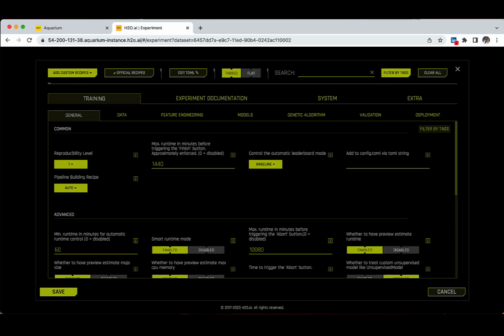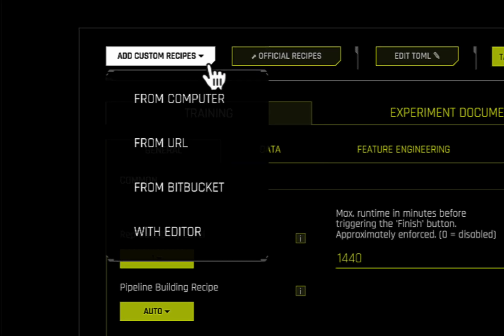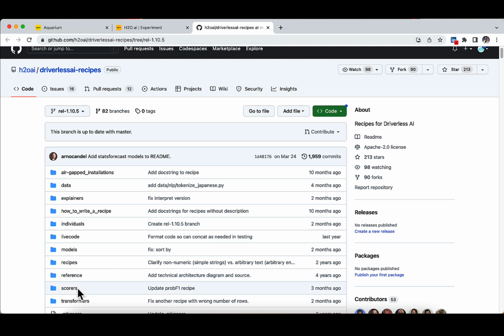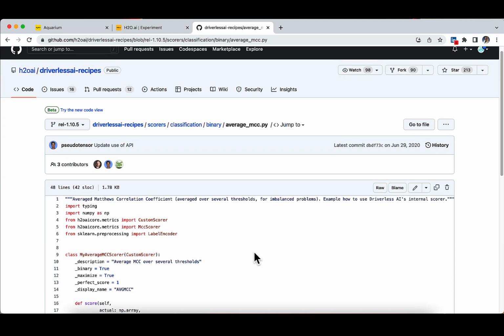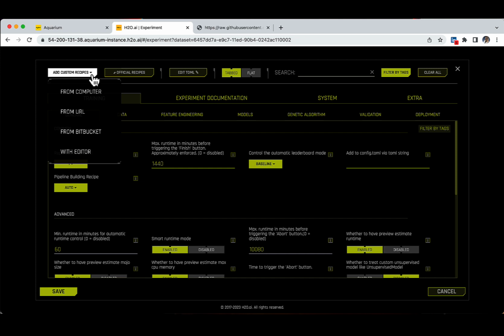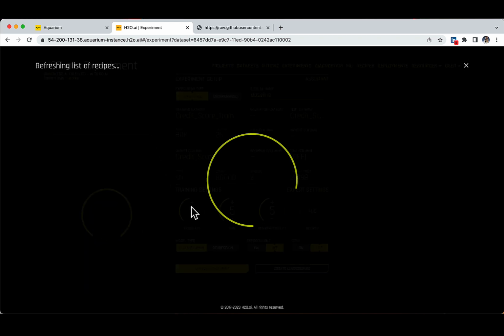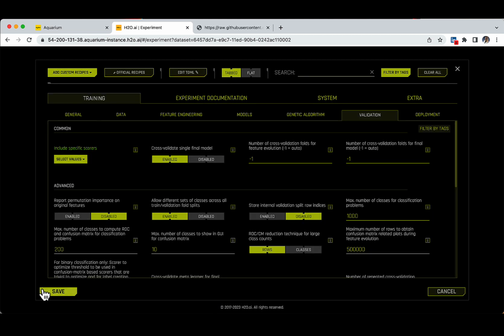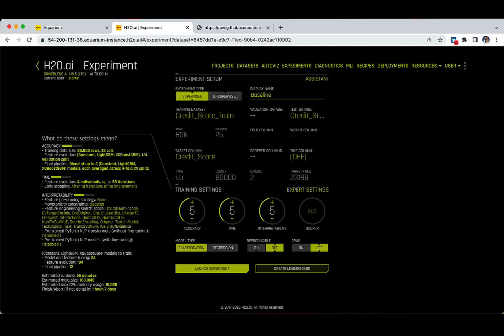16. Custom Recipes / DAI Starter Course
Unlock the flexibility of Driverless AI by creating custom recipes. Explore how to extend the platform's functionality with your own transformations and feature engineering techniques.

Please take 5 to 10 minutes to solve the following:
Assignment 5: Create a new experiment with customized knobs and avgmcc